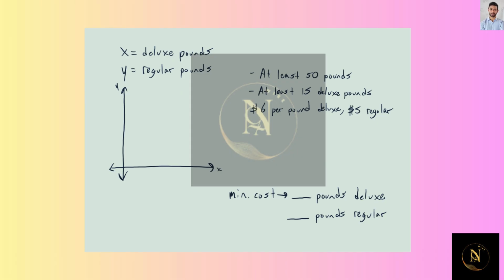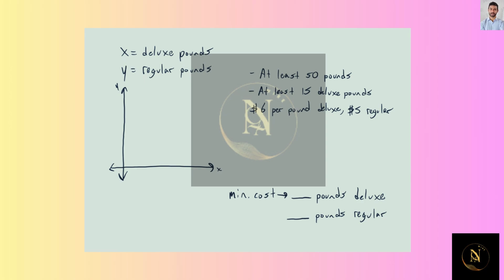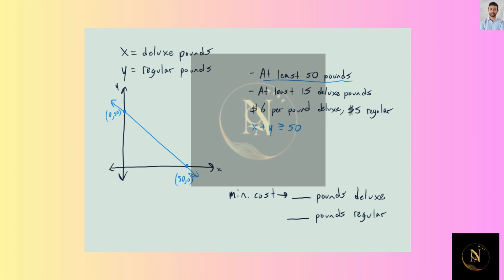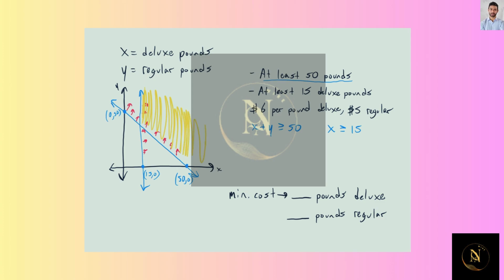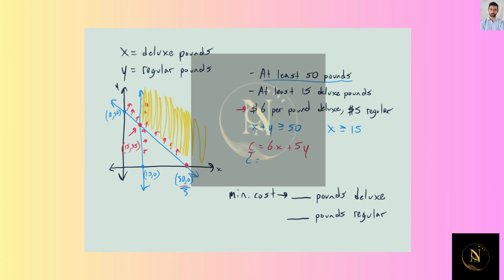[Math] Deluxe coffee is to be mixed with regular coffee t0 make at least 50 pounds of a blended coff